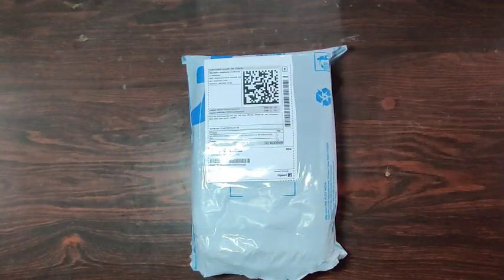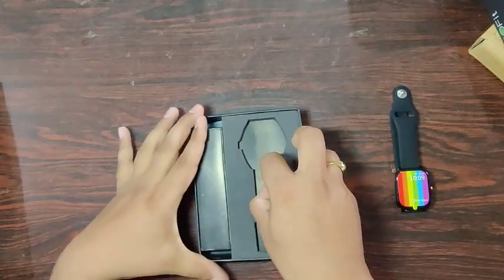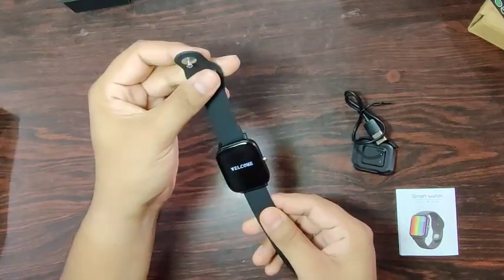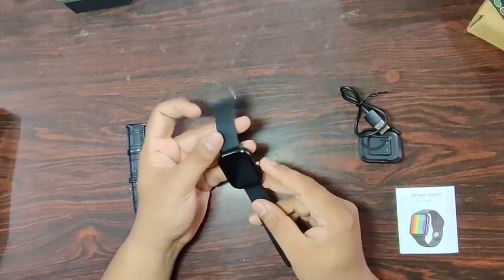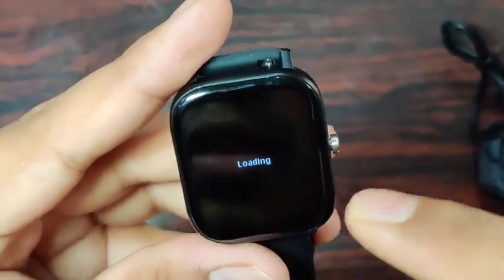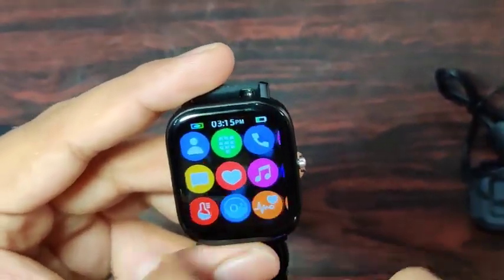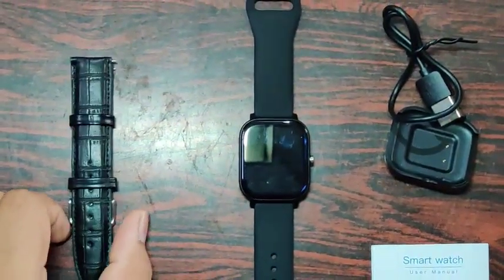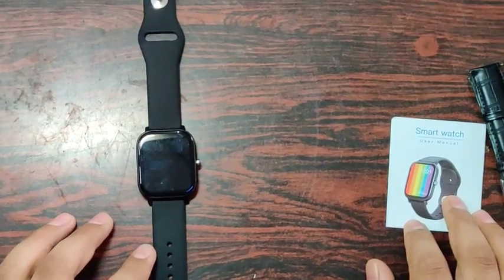Best calling smartwatch under 2000 |Aeofit orion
Aeofit orion- Unboxing of best bluetooth calling smartwatch under 2000 with 1 year warranty

This smartwatch is available in Flipkart, Amazon and also in Aeofit website.

Best smartwatch under 2000 in india
Top 5 best smartwatch under 2000 in india 2021
Best bluetooth calling smartwatch under 2000 in india
Best bluetooth calling smartwatch under 2000 in 2021
Budget smartwatch under 2000
Budget smartwatch under 3000
Aeofit orion smartwatch under 2000
Smartwatch with big display of 1.75 inch under 2000
Smartwatch with calling feature under 2000
Top 5 budget watches in india
Top 10 budget watches in india
No 1 smartwatch in india
All in one smartwatch under 2000
First Unboxing video for aeofit brand
First Unboxing video for aeofit Orion smatchwatch
Smartwatch vocal for local
Best Smartwatches in india
1 year warranty on smartwatch